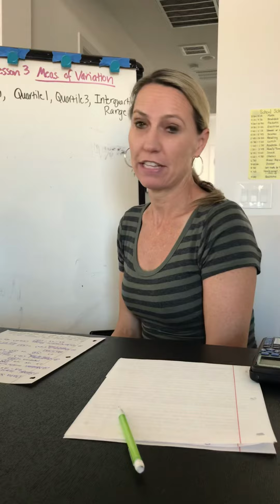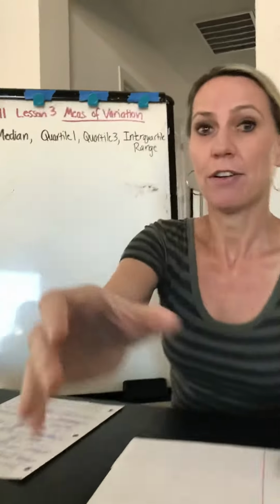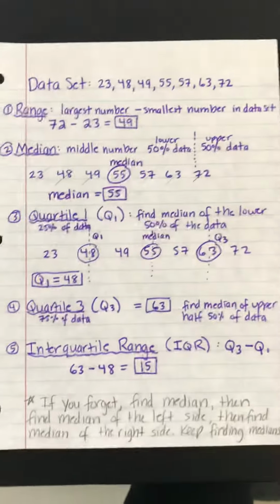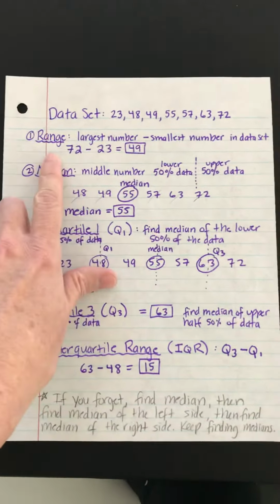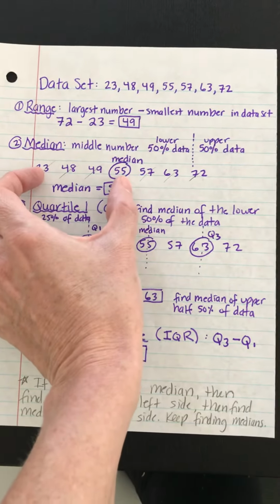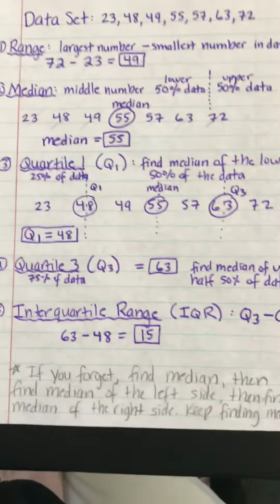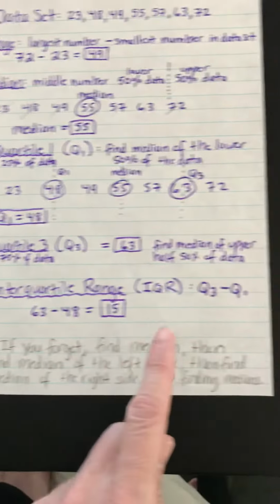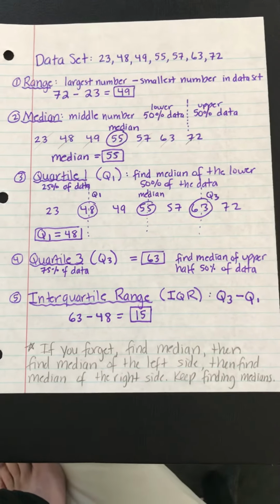Ch 11 L3 Notes